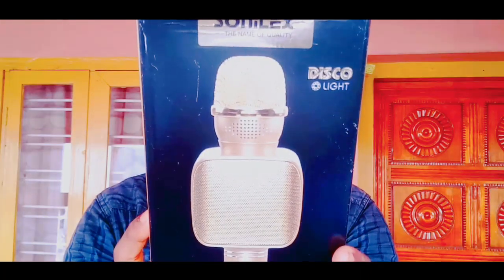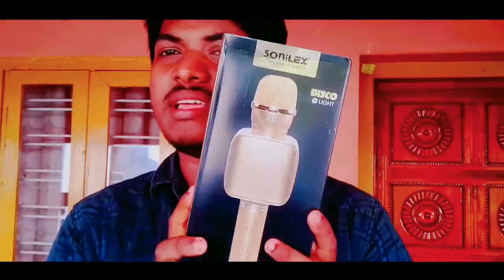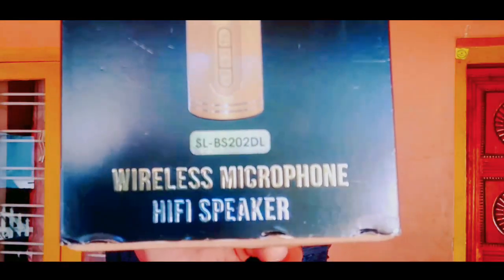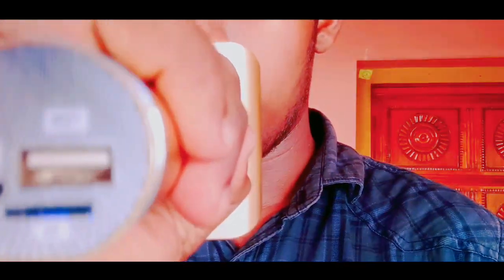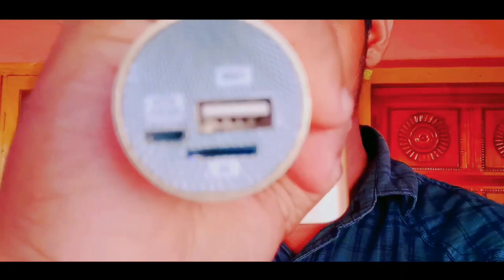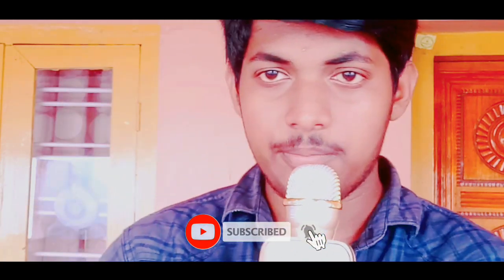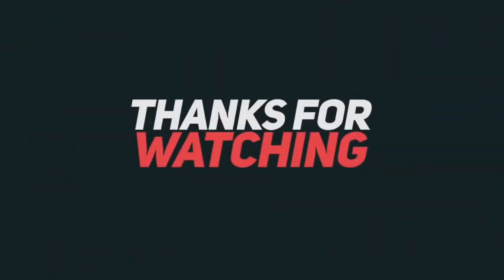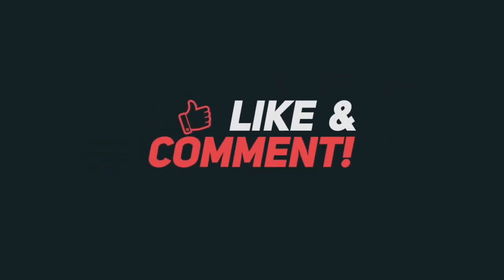UNBOXINg WIRELESS MICROPHONE HIFI SPEAKER | Kid's Mic | MALAYALAM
Specifications :-
* 🎤SING SONGS
* BT FUNTION
* USB DRIVES
* TF CARD
* RECORD SONGS
* AUX IN
* DISCO LIGHT
Brand:- (SONILEX). TNE NAME OF QUALITY